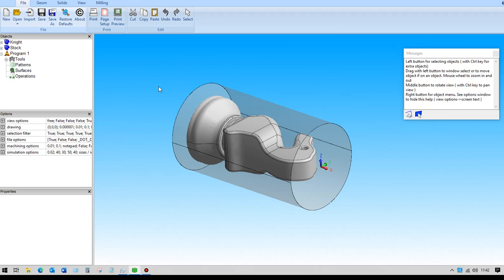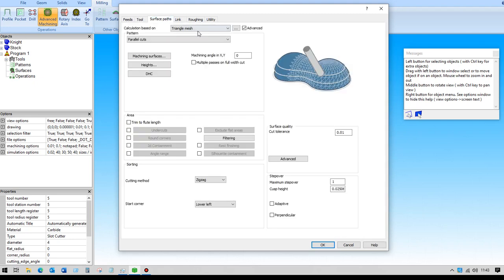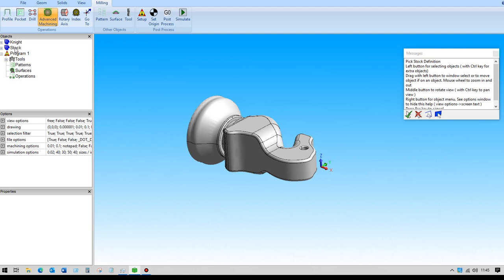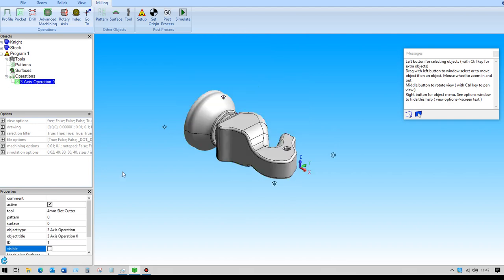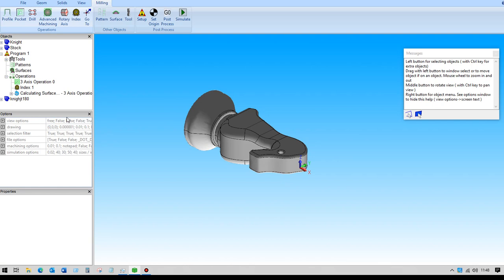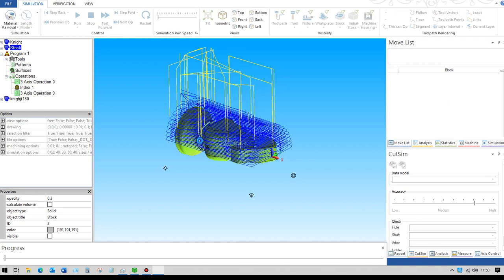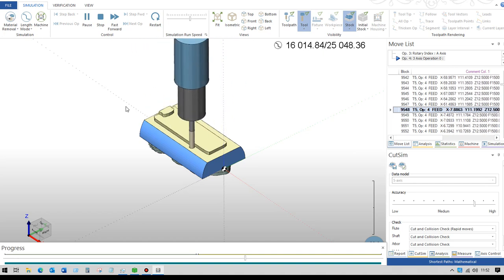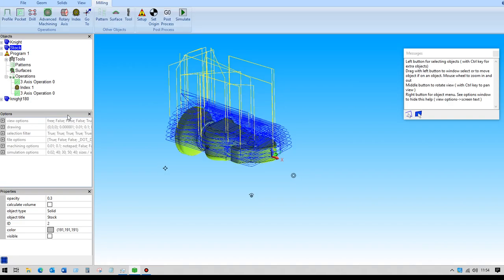Dolphin 3DCAM PRO Chess Piece 1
Shows hoe to use the Rotary axis Indexing command to machine multiple faces